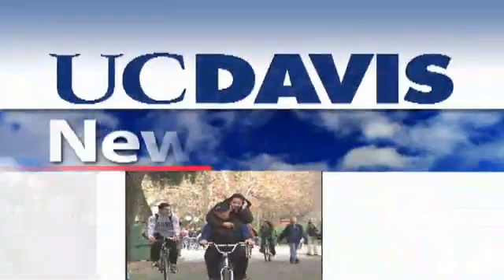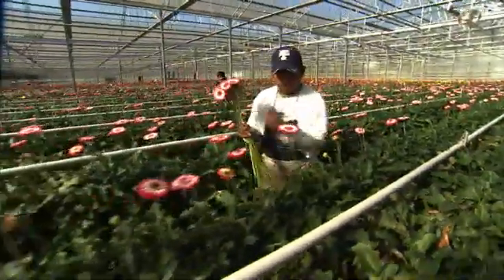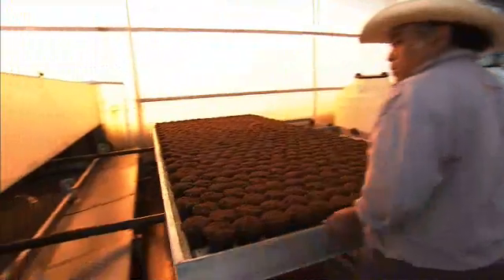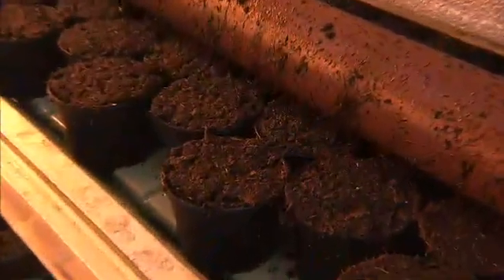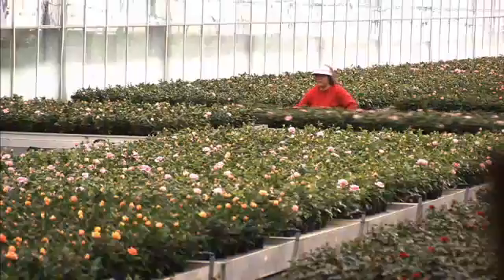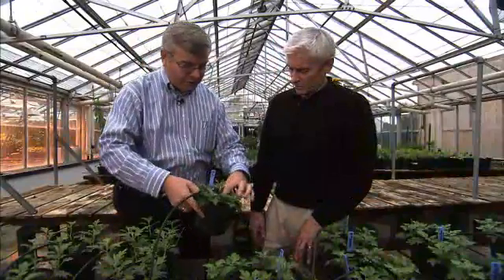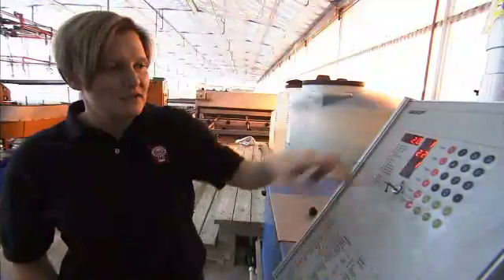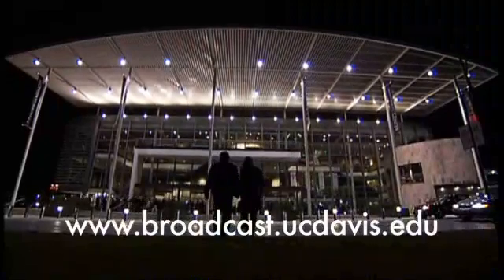UC Davis Soil Mix Dominates Container Flower Industry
California's $10 billion-a-year cut flower industry relies UC Davis for research to improve its efficiency, such as developing a soil mix that has become the standard throughout the country.